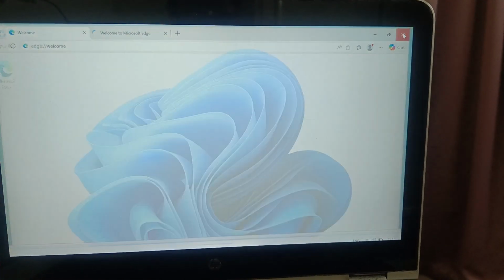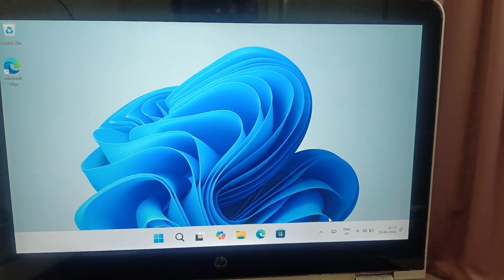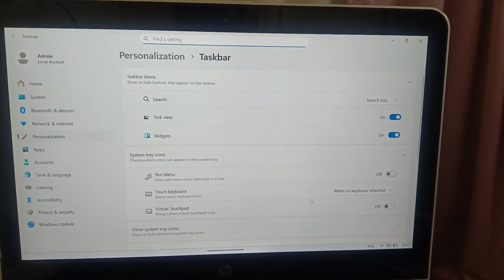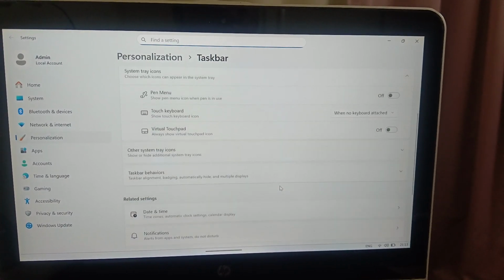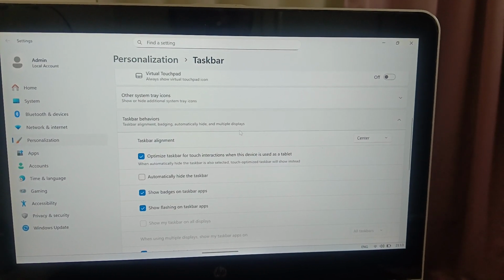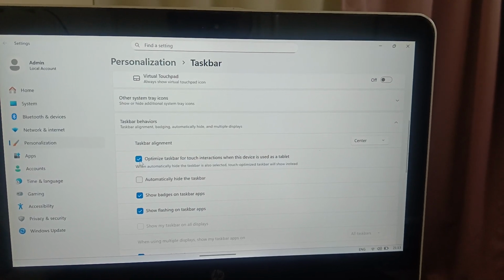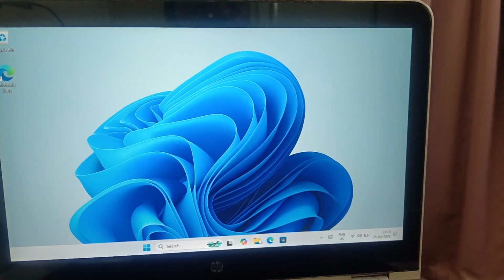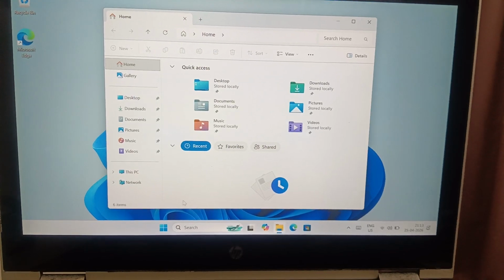How to fix taskbar increasing and decreasing issue in windows 11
How to fix taskbar increasing and decreasing isssue in windows 11